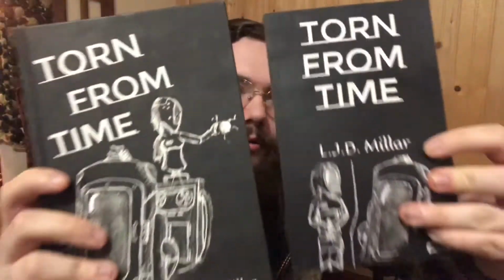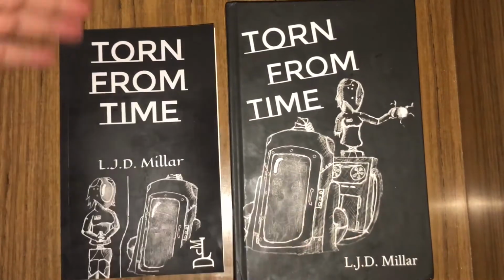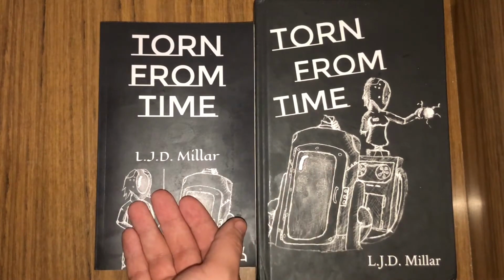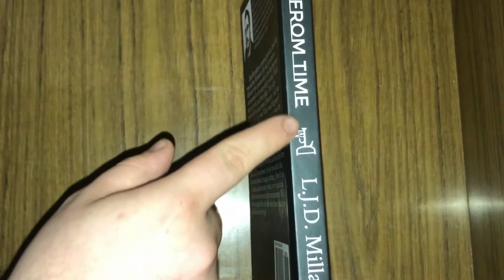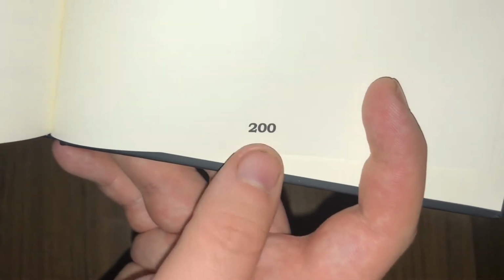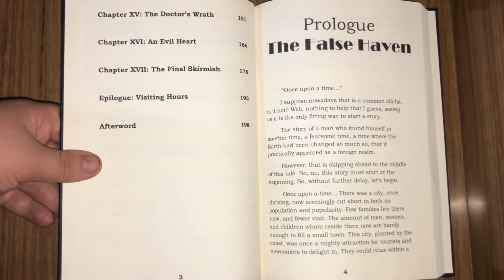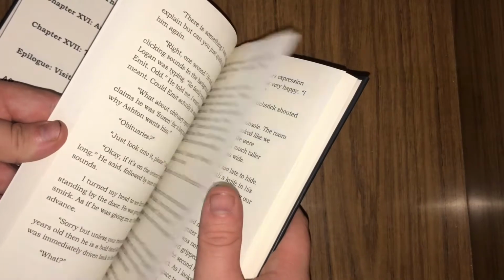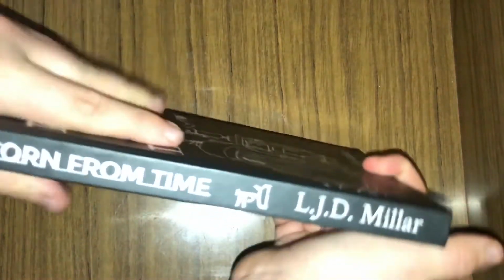Torn From Time, but it's HARDCOVER!!!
Torn From Time is now available in hardcover! You can find it here, on amazon!